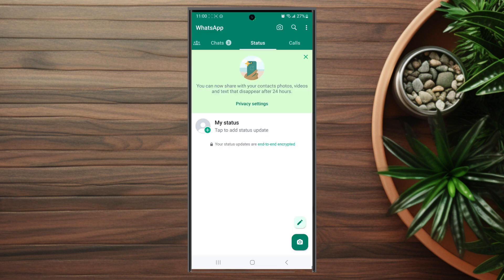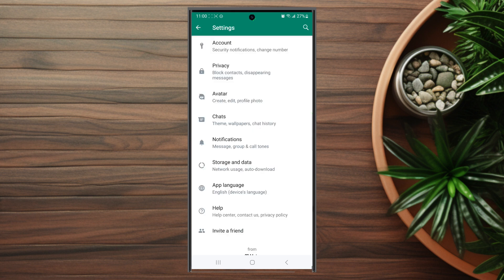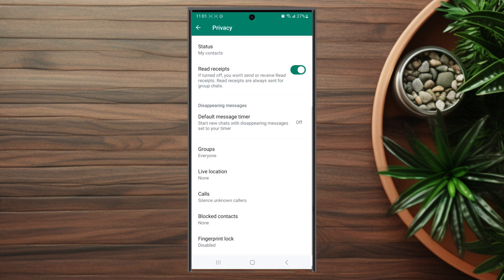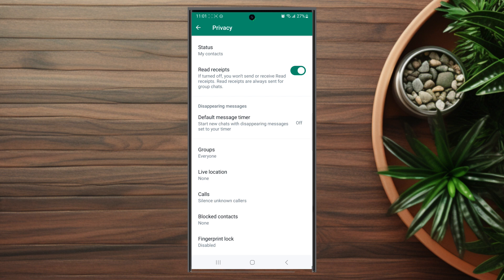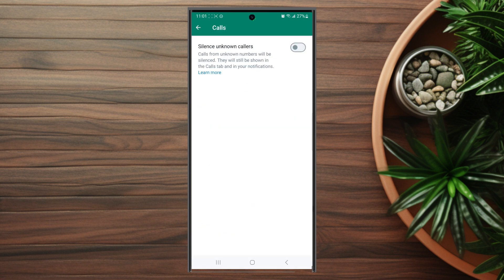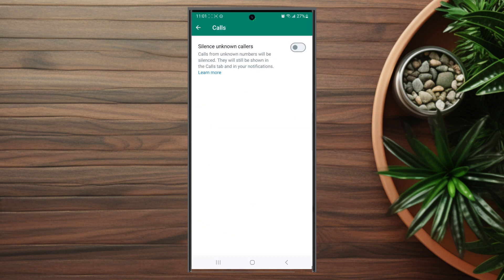Samsung S23 Ultra S23 S23+: How to Silence Unknown Callers on WhatsApp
This video will go over How to Silence Unknown Callers on WhatsApp for the Samsung S23 Ultra S23 S23+